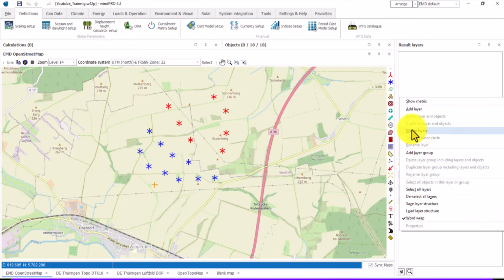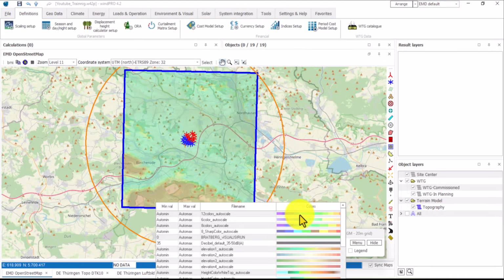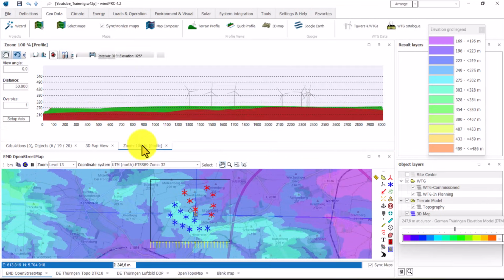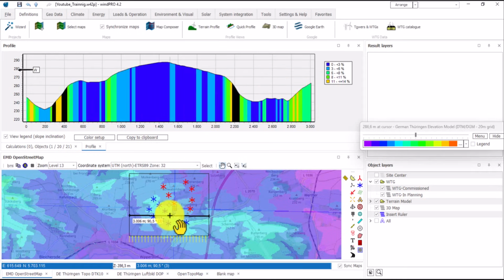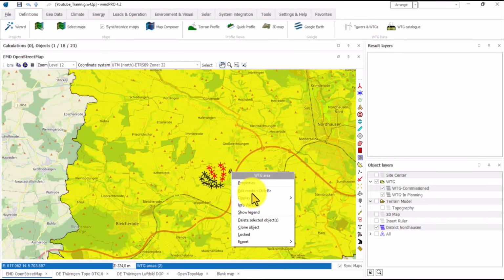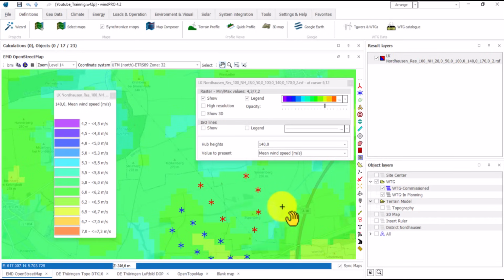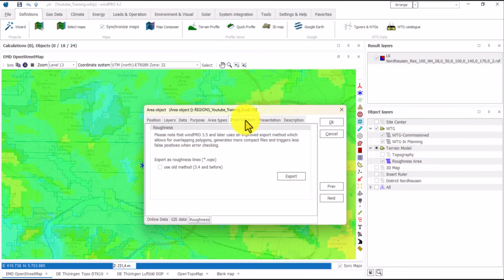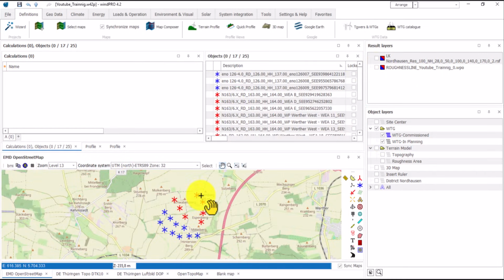Implementation of a Digital Elevation Model and Roughness in windPRO- Part 3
Implementation of a Digital Elevation Model (DEM) workflow for terrain analysis, including terrain roughness characterization, contour-line processing, and visualization of 2D and 3D terrain profiles. The implementation also covers SHP file import and processing for defining the WTG area, as well as wind resource file import and integration to support wind resource and site assessments.